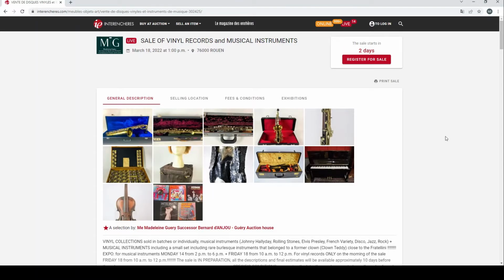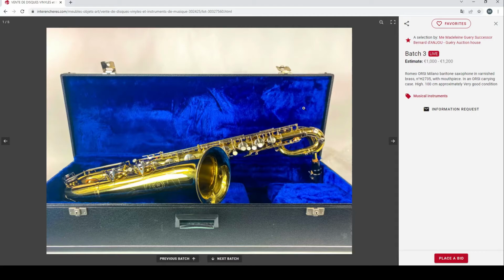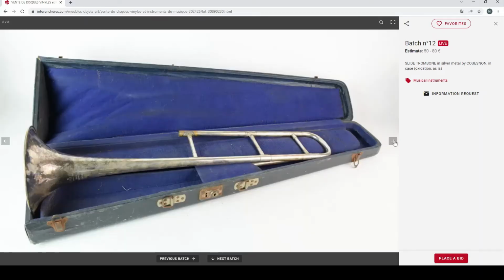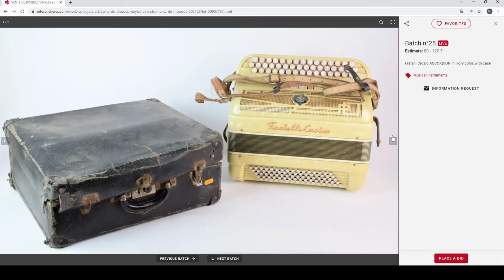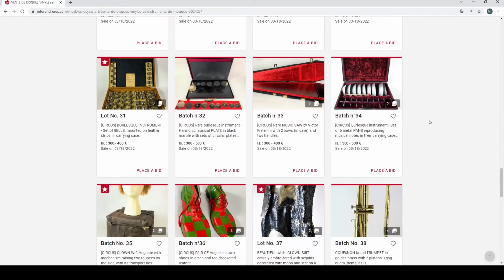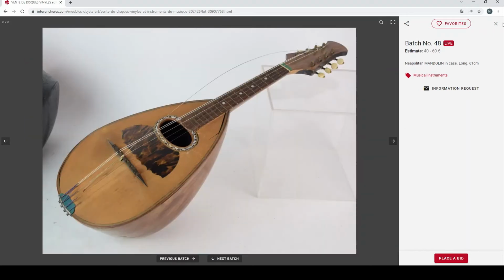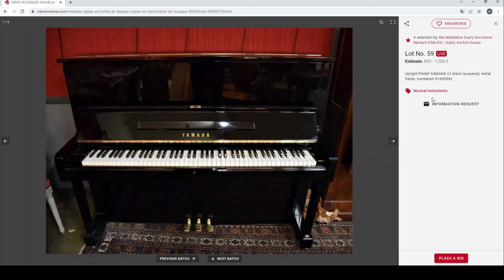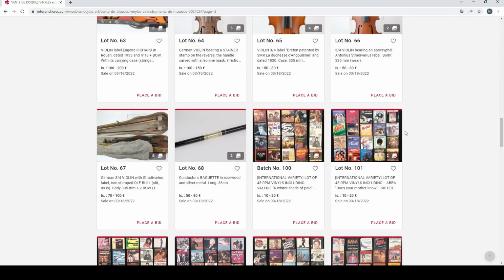Guery Auctions - Musical Instruments - Auction Review - 18th March 2022 (FRANCE)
In this video we take a quick look at the latest musical instrument auction from Guery auctions based in France. This auction is live now and finishes on the 18th March 2022.

INTRO VIDEO
By Layanti